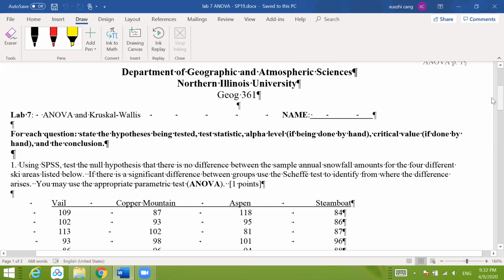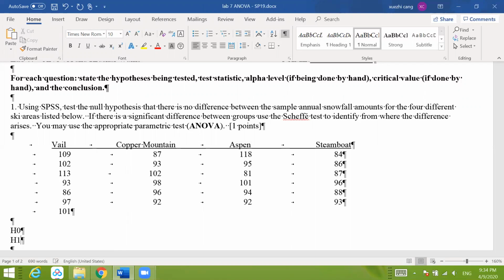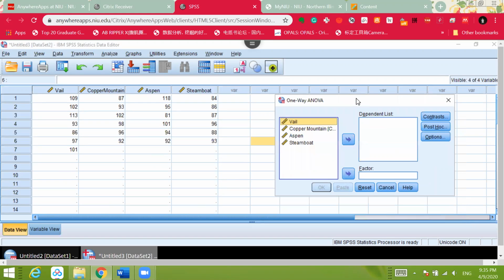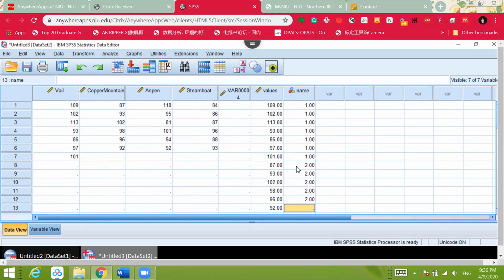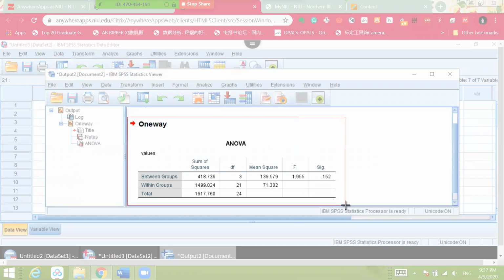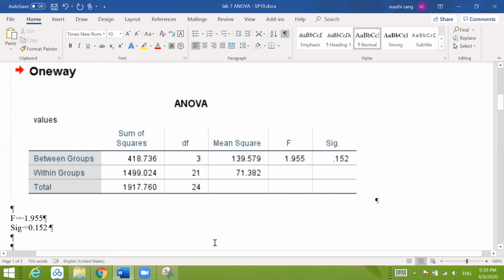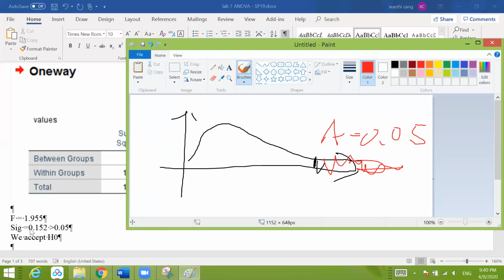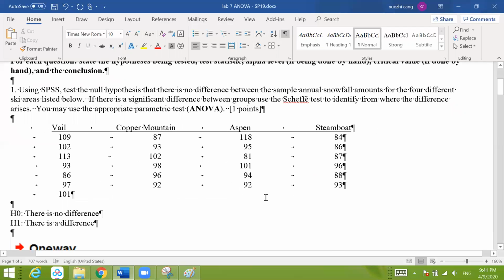NIU GEOG361 lab7 Question 1